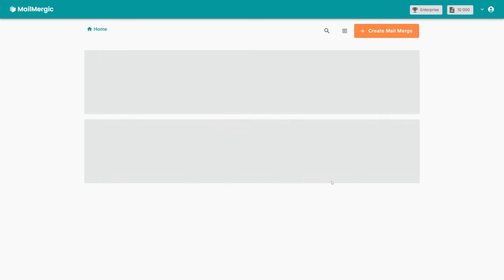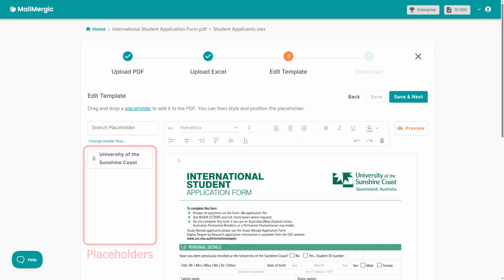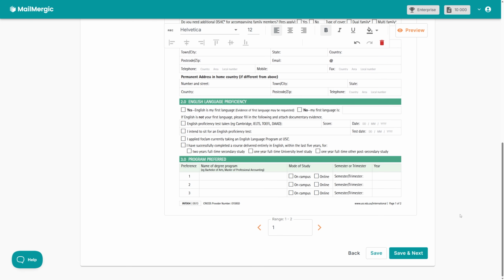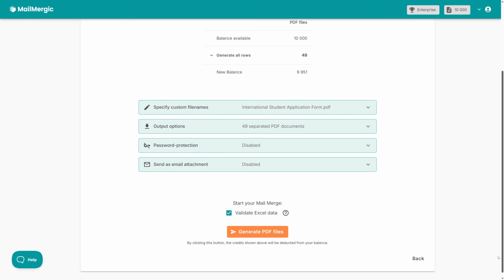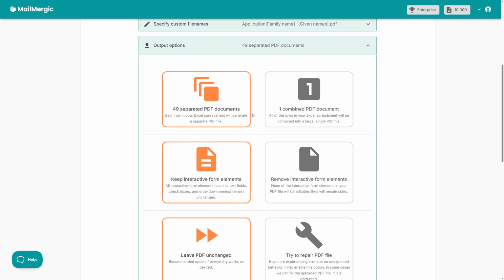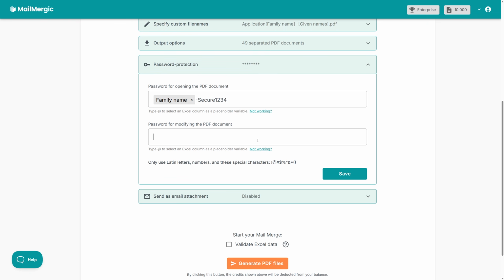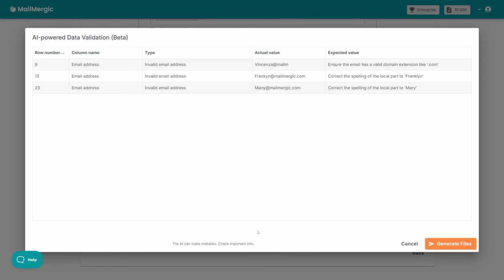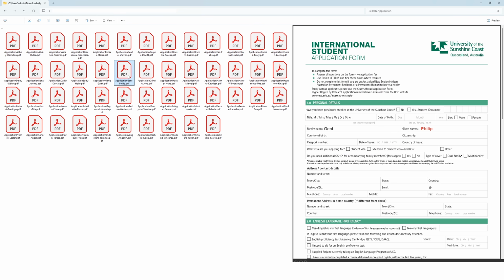🔥How to Mail Merge a PDF document with Excel data - super easy!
This video will guide you through every step of how to Mail Merge a PDF form using Excel lists with our tool Fill the data from an Excel file into multiple PDF forms and complete them automatically with 1 click - no previous knowledge required.

Are you filling out hundreds of copies of the same PDF form by hand? Are you tired of solutions that require 3rd-party plugins, macros or coding knowledge?

Don't waste your valuable time - in our COMPLETE Step-by-step Guide for beginners we show you how you can create a PDF Mail Merge to fill out 1,000s of PDF Forms in under 2 minutes.

Here are some of the things that we will go over in this new video:

00:00 Introduction

00:34 Create an account
First, we’ll show you how to create a new account for MailMergic By creating an account, we can ensure that only YOU have access to YOUR data. It also enables you to reuse previously used PDF forms with just one click.

00:53 Upload PDF file
Then we’ll show you how to start a new PDF Mail Merge process by uploading the PDF form that you would like to use as a template. MailMergic works with all PDF files - with or without embedded form fields.

01:07 Upload Excel file
Next up, you’ll learn how to upload your Excel file with all your data. We support (almost) all file types, like Microsoft Excel, Open Office Spreadsheets, CSV and text-files.

01:17 Edit template with placeholders
02:53 Custom filenames
Then, we show you how to add placeholders to your PDF form with our powerful Editor. It is very easy to use and easy to understand even for beginners.

04:29 Start and download mail merge
As final step you will see how to start the process for Mail Merging the PDF forms and how to download the completed forms!

All in all, you’ll have an beginner’s guide that shows you how to create a Mail Merge with your PDF files and data from an Excel list. Enjoy!

and sign up for FREE!

Like and leave a comment on this video to get one month for FREE!
(Please contact our support for verification, the offer doesn't apply to the first month of your subscription)